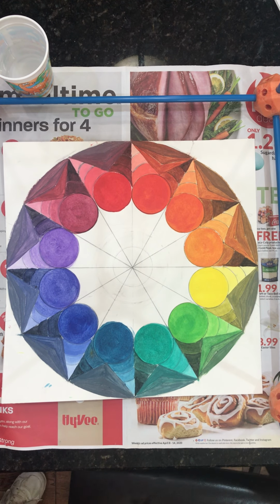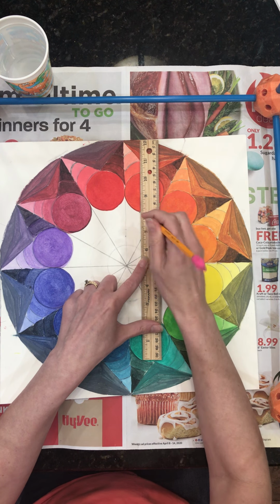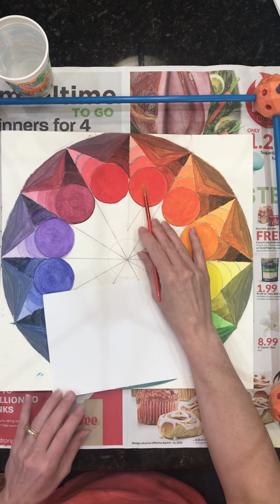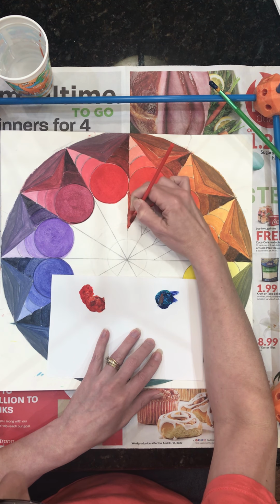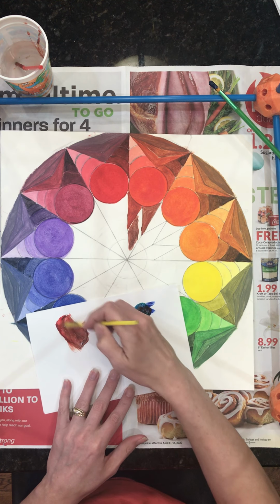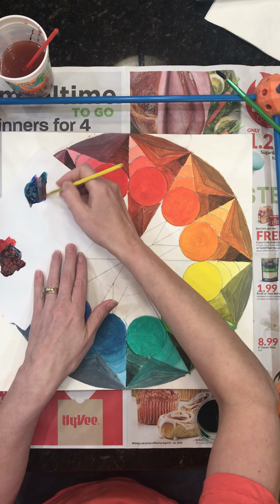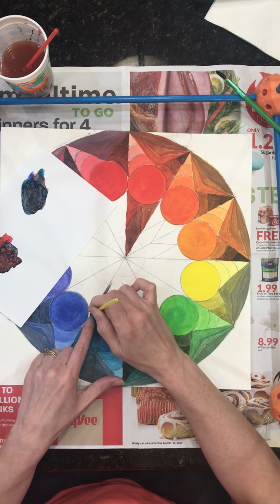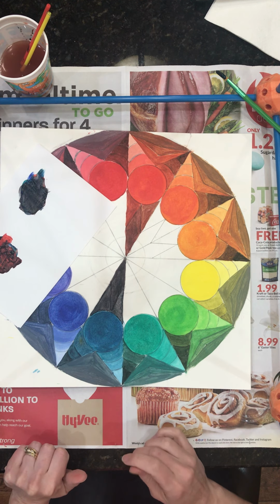Color Wheel 12: Creating With Compliments